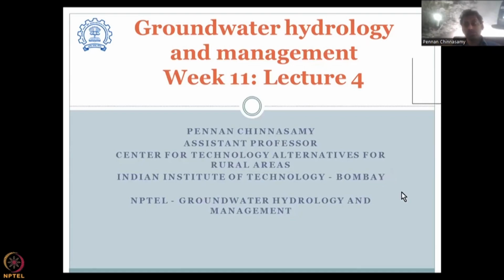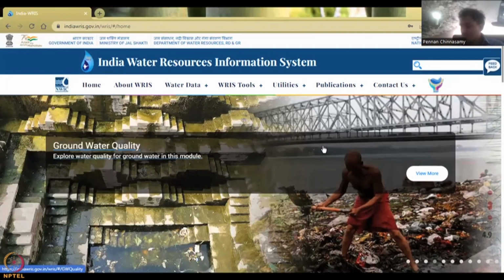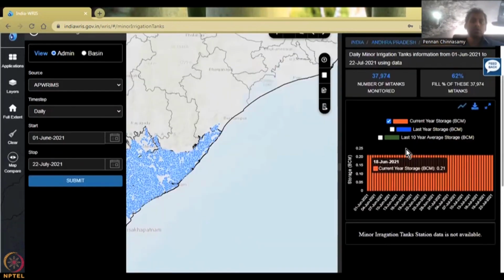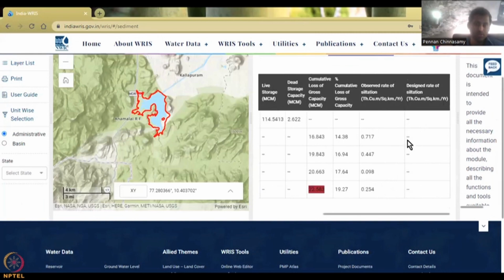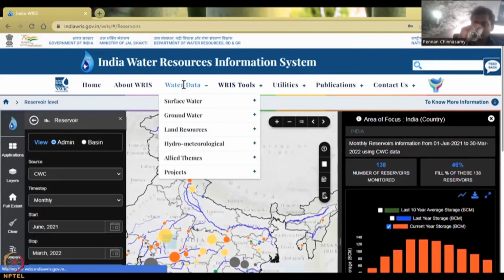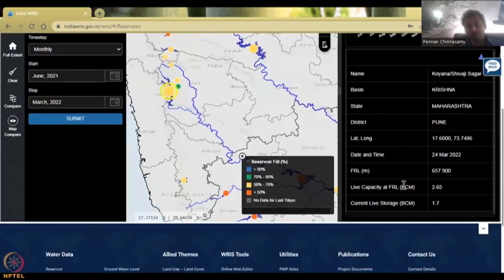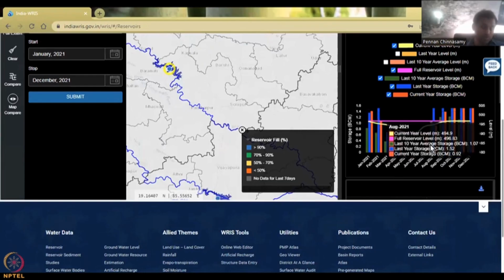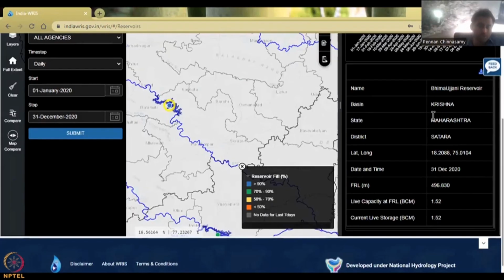Lecture 54: Introduction to Groundwater modeling Part - 4